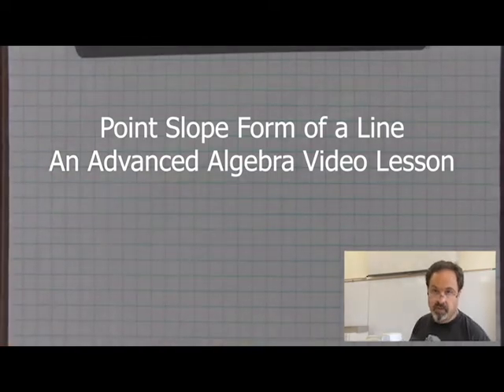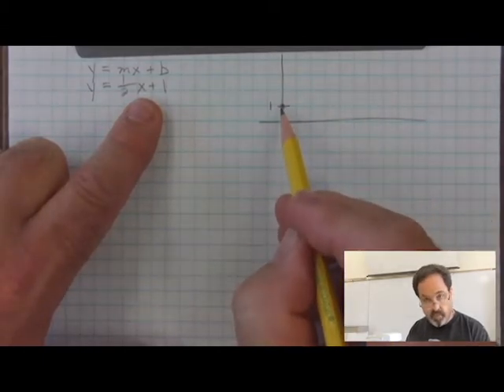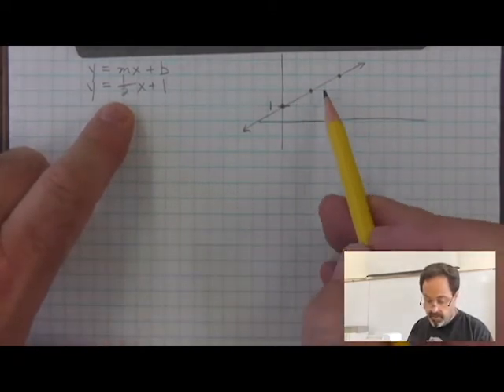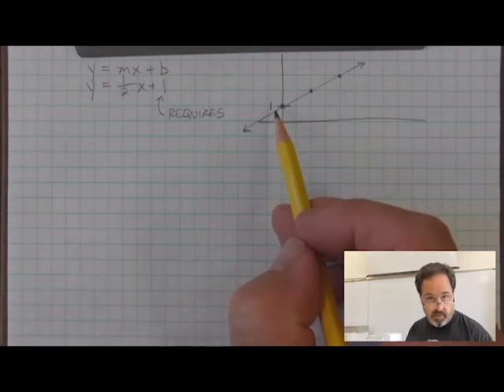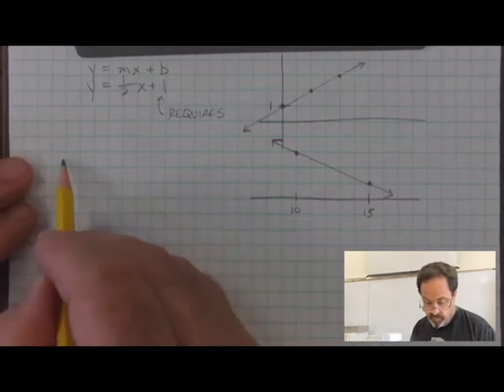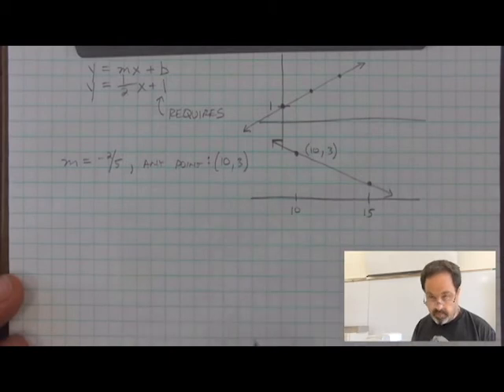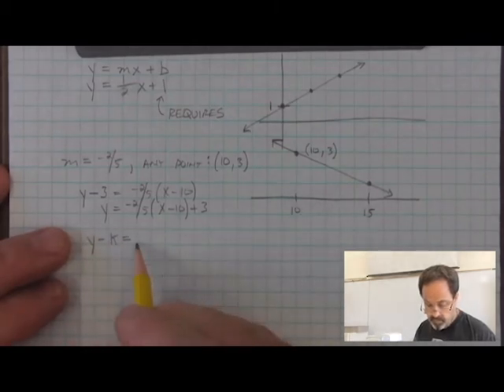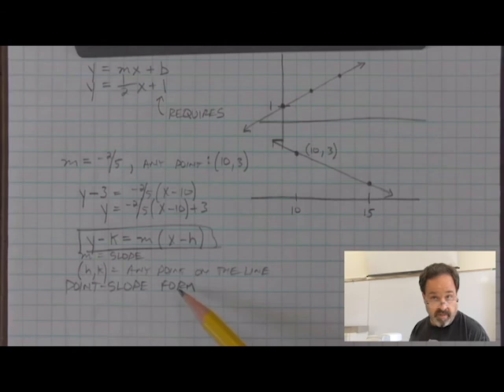VLSos PointSlope Form